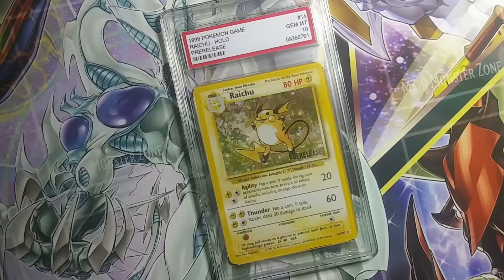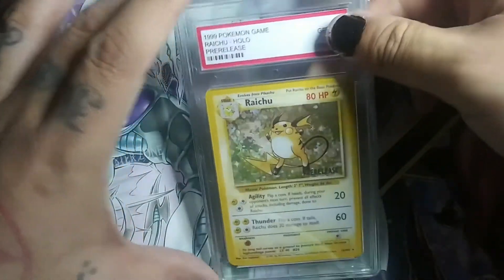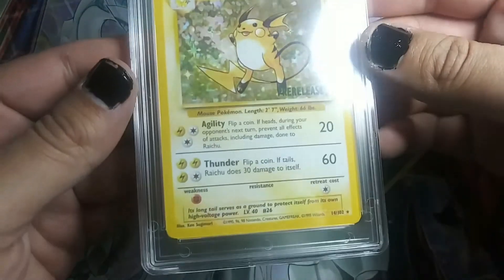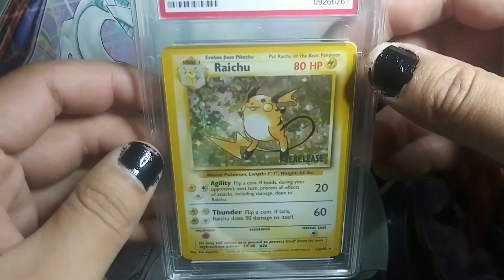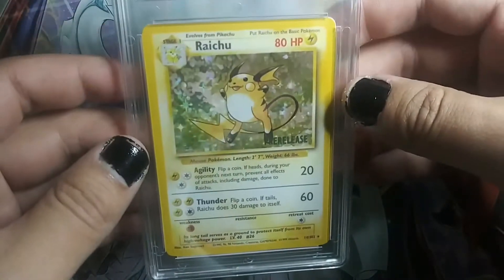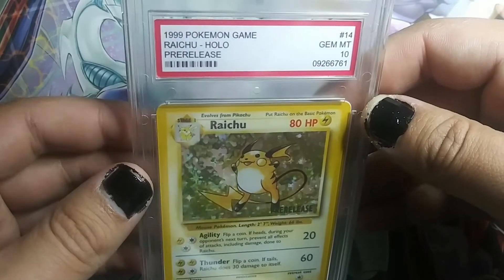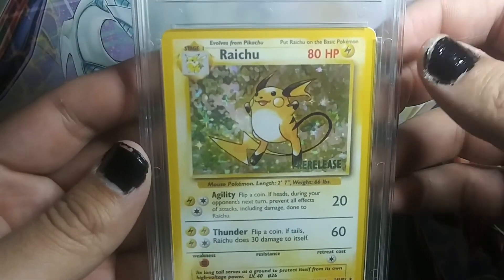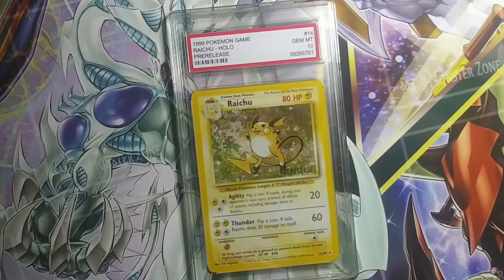PRERELEASE Raichu 14/102 GEM MT 10 *PROXY* *PSA REPLICA*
hello darklins welcome to my channel so this video is something different I'm a big Pokemon fan since the 90s and have my opportunity and childhood experience the Pokemon era so i bought this pre-release Raichu graded card
as you may know the pre-release Raichu is one of the Holy Grail cards in the world and this graded card is a custom card that the seller told me and the Grading Company is proxy which I never heard of so what you think  darklin family just having a replica card is good enough I hope you guys like the video
thanks darklin family for all of your support it means alot to me as you may now